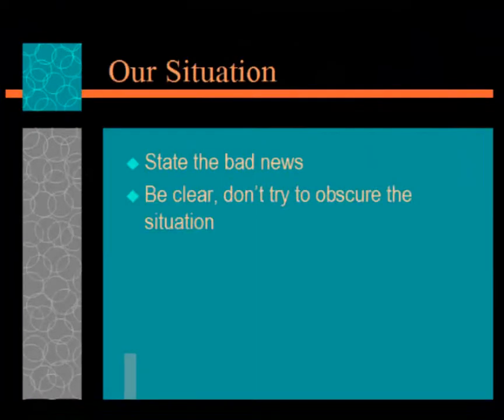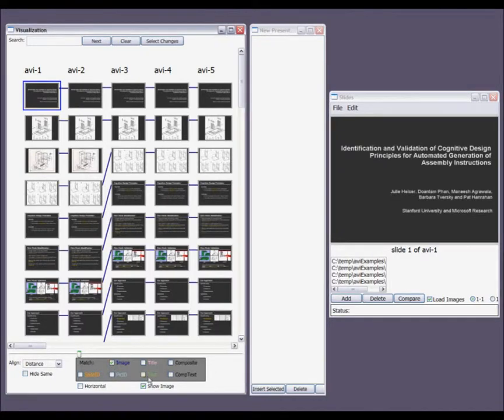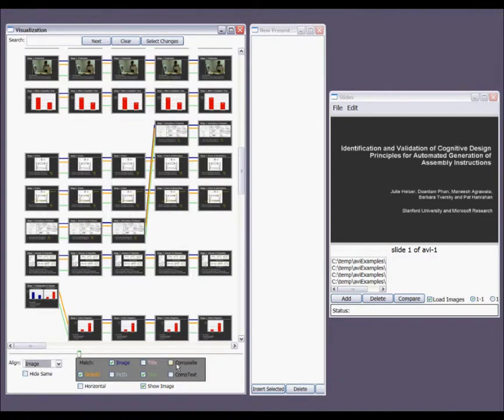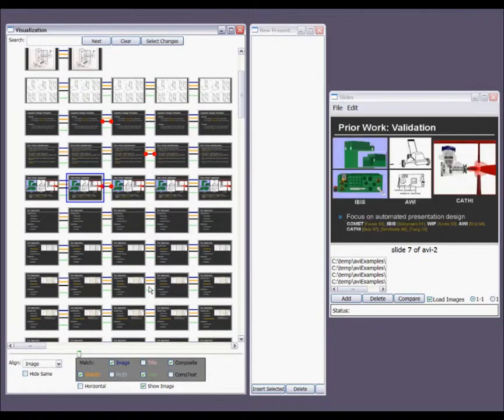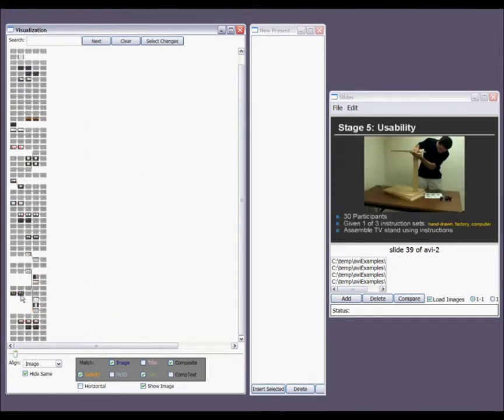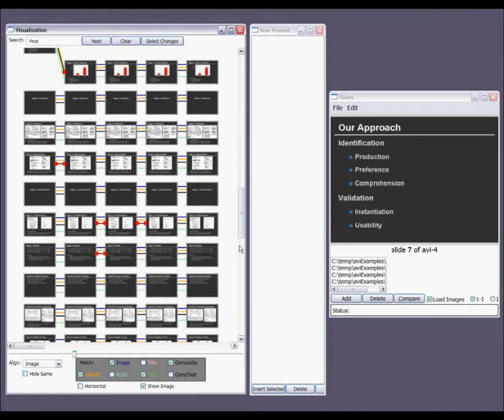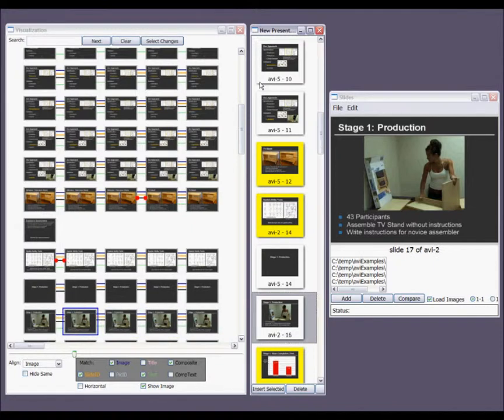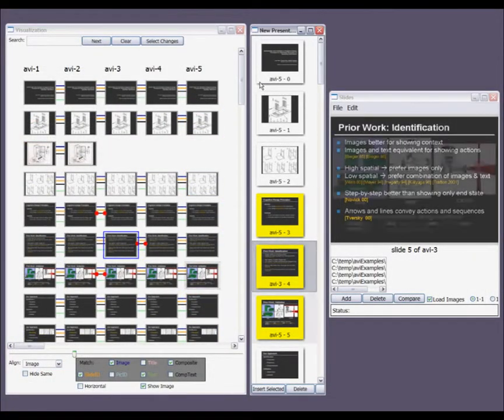Comparing and Managing Multiple Versions of Slide Presentations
Authors: Steve Drucker, Georg Petschnigg, Maneesh Agrawala

Abstract: Despite the ubiquity of slide presentations, managing multiple presentations remains a challenge. Understanding how multiple versions of a presentation are related to one another, assembling new presentations from existing presentations, and collaborating to create and edit presentations are difficult tasks. In this paper, we explore techniques for comparing and managing multiple slide presentations. We propose a general comparison framework for computing similarities and differences between slides. Based on this framework we develop an interactive tool for visually comparing multiple presentations. The interactive visualization facilitates understanding how presentations have evolved over time. We show how the interactive tool can be used to assemble new presentations from a collection of older ones and to merge changes from multiple presentation authors.